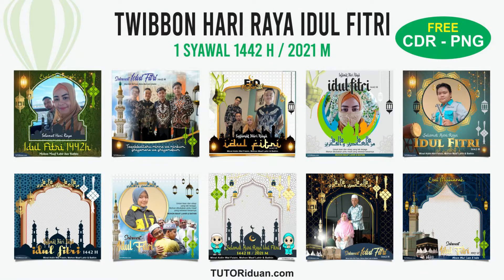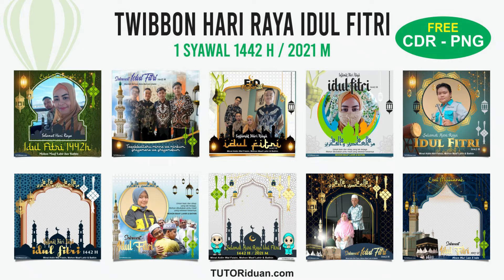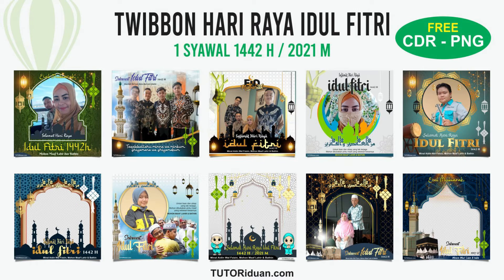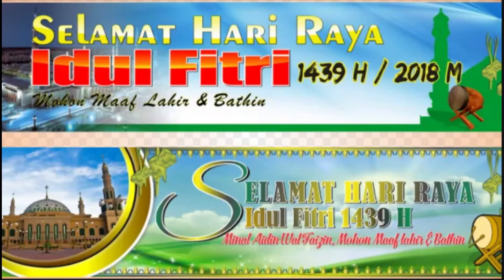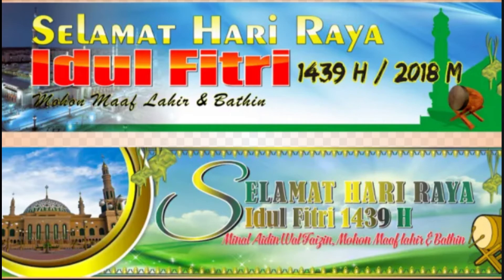twibbon idul fitri 2021 ! Tutoriduan com Idul Fitri 2021 :- Full Details ! minal aidin wal faizin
twibbon idul fitri 2021 ! Tutoriduan com Idul Fitri 2021 :- Watch Full Details ! minal aidin wal faizin

What is Idul Fitri?

Idul Fitri implies Eid al-Fitr, the festival of breaking or finishing the fast. It's a notable festival lauded worldwide that makes the completion of the Ramadan Fasting.

Bits of knowledge concerning Tutoriduan com Idul Fitri 2021 :-

Generous gander at the nuances referred to underneath to get all the information.

1.Tutoriduan is a site that is obtaining some commonness lately, expressly in Indonesia.

2.Idul Fitri addresses Eid al-Fitr, the festival of Eid.

3.This site is getting reputation during this festival as it offers a couple of standards and banners for the occasion.

4.It offers clear pictures, pennants, and banners that customers can change and add any ideal substance.

5.These flags or norms would then have the option to stream the cravings of this festival and viably be transported off others.

6.Tutoriduan com Idul Fitri 2021 offers distinctive connecting with plans and flags in various courses of action and attributes.

7.It essentially offers standards and flags in PNG that can be modified successfully with the help of photo changing programming and applications to add text.